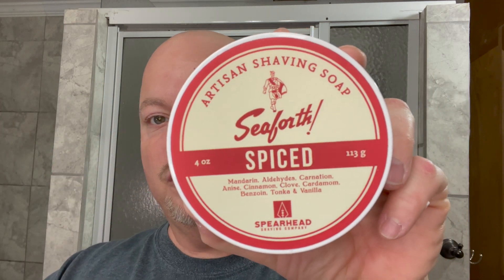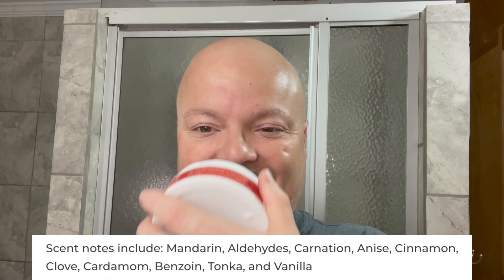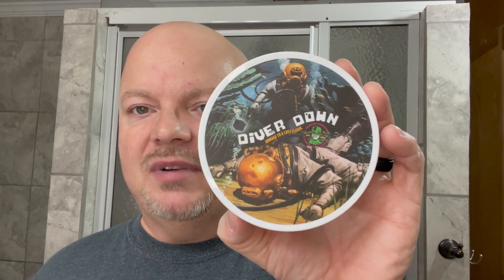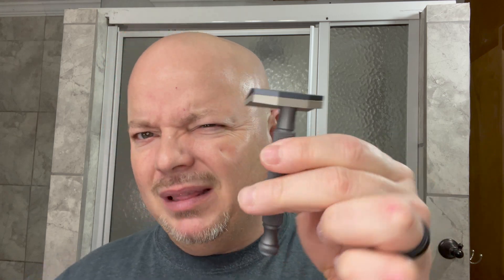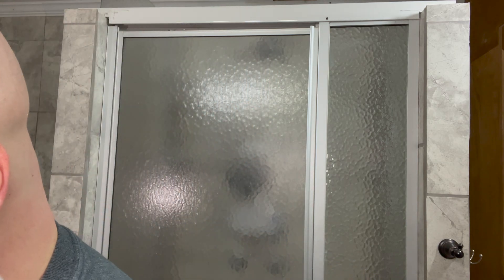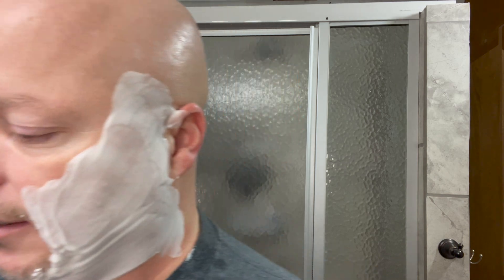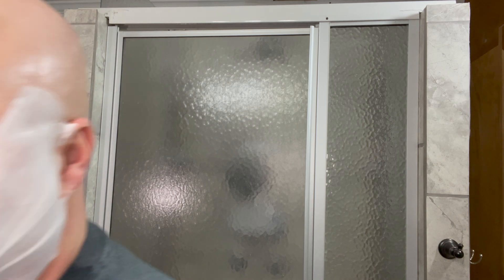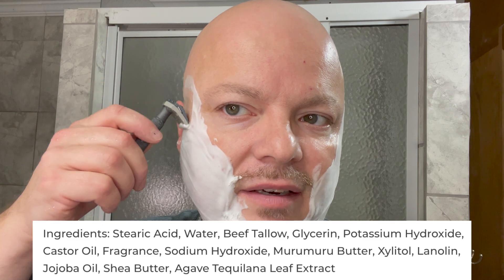PAA Starling SE | Seaforth Spiced | Atomic Rocket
Gem PTFE Coated Blades
Misting Bottle for Thayer’s